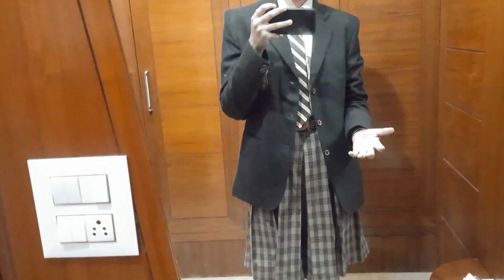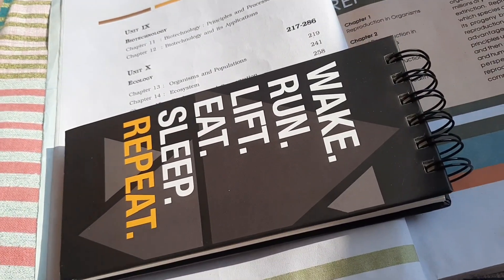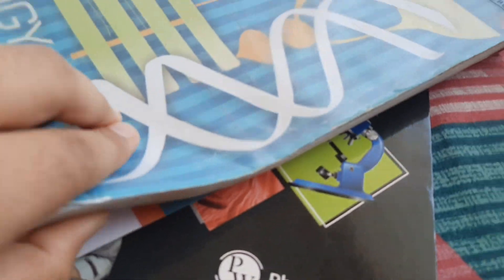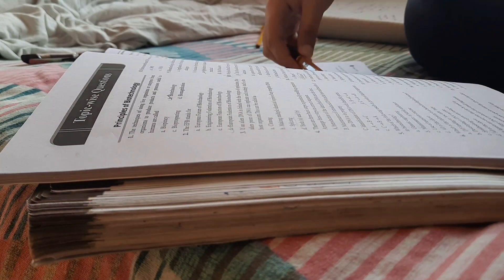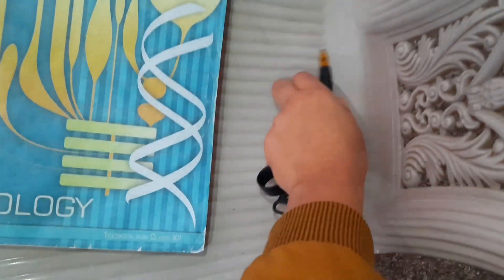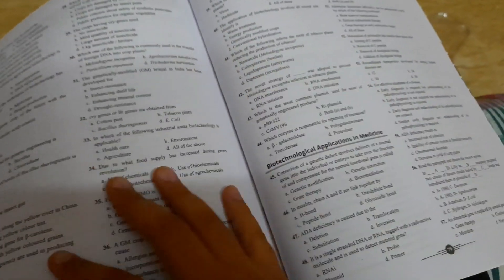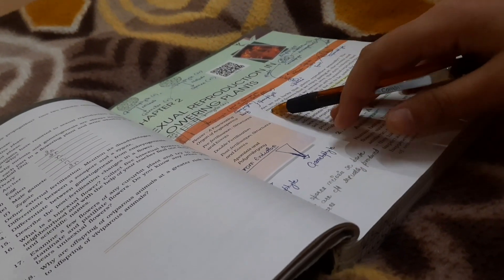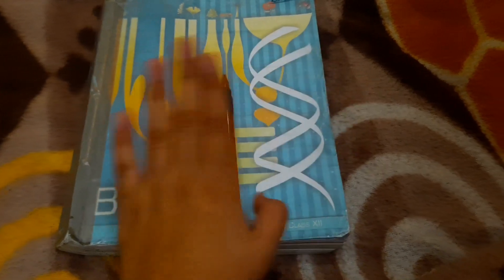Preparing for biology preboard|12th grader neet aspirant| Neet 2023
Hey everybody!!